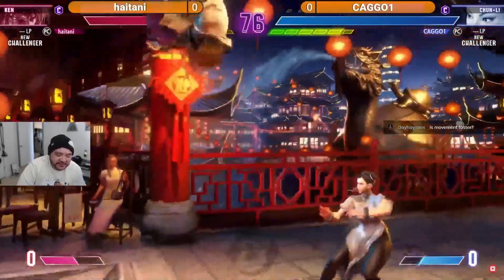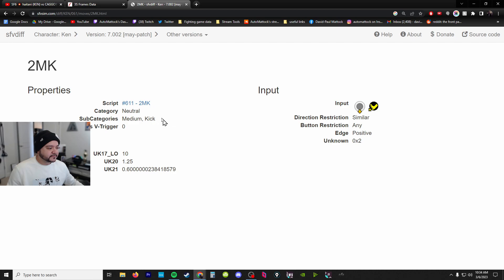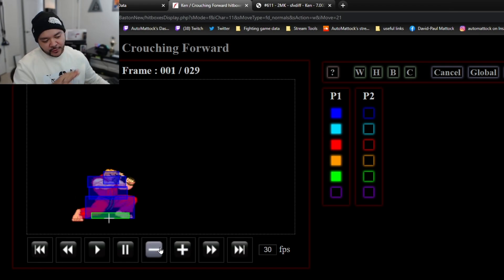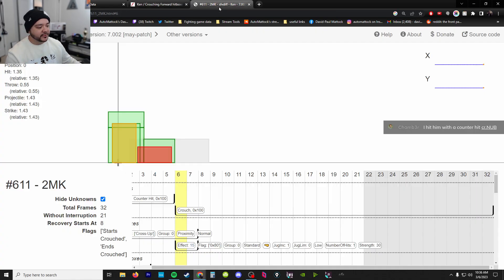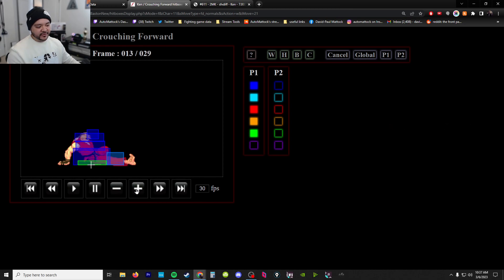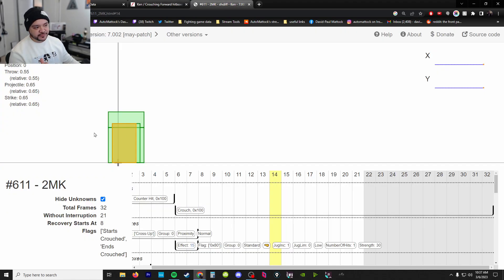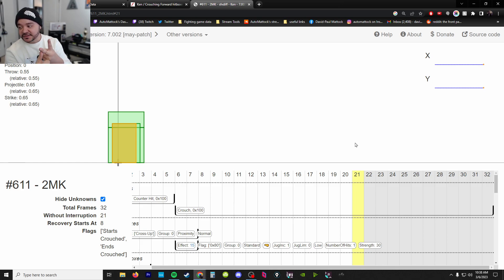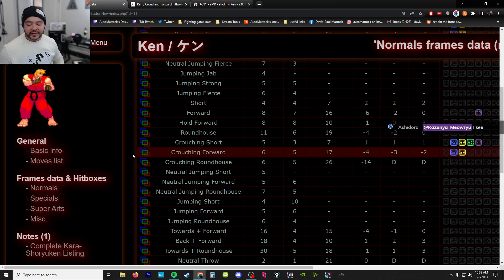Does Street Fighter 6 have 3rd Strike Footsies?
As of right now, Ken's start up and total frames of crouching MK is identical to 3rd strike.  Cool!  I suspect it doesn't reach as far but maybe I can ask my "friend" about it...

I'm aware that the whole story isn't just about Ken's crouching MK, but the comparison is interesting.  In SFV, though whiff punishing on reaction absolutely exists, the game encourages counter hits for things like crush counter.  SF6 incentives attacking the recovery, as there is more recovery attached to normals and they tend to reach much further.

watch live